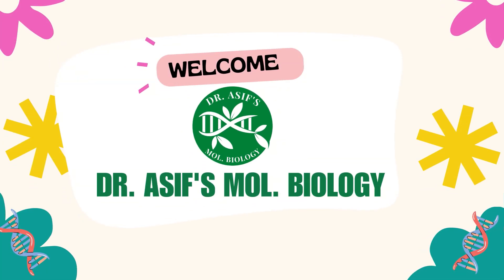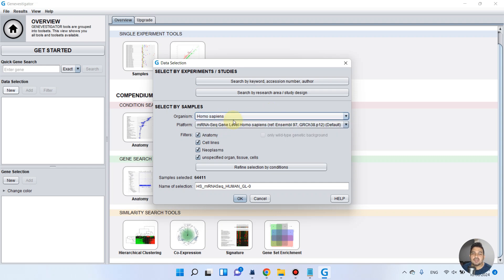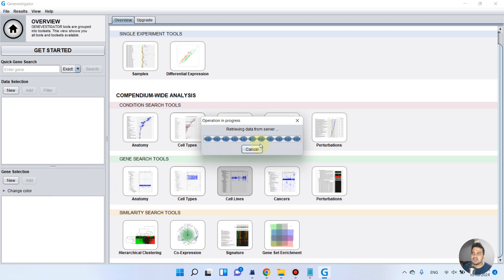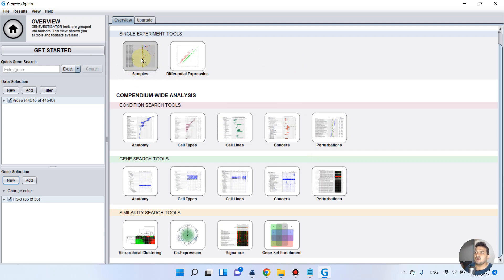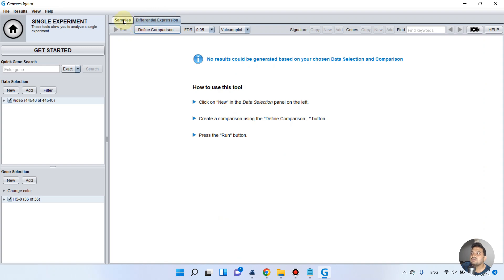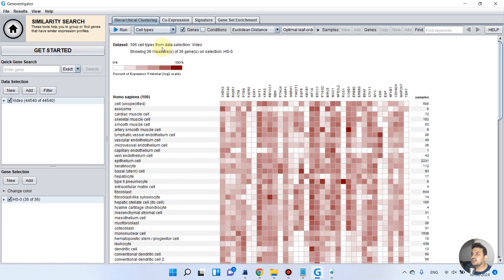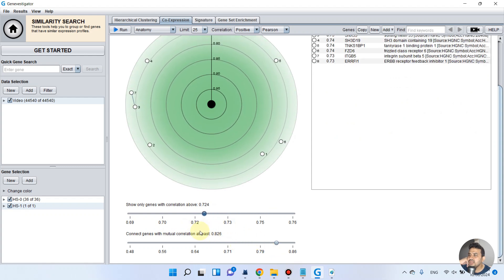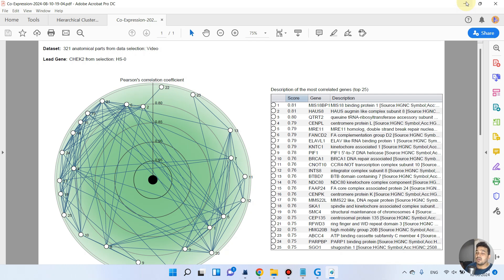How to perform hierarchical clustering and co-expression networks in Genevestigator?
In this video, I have shown how to build hierarchical clustering and co-expression networks using Genevestigator.